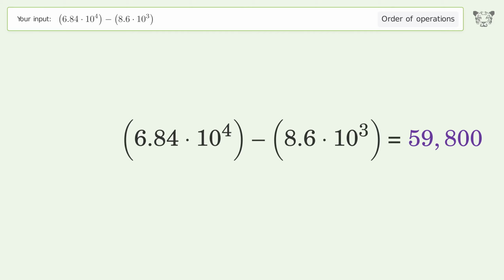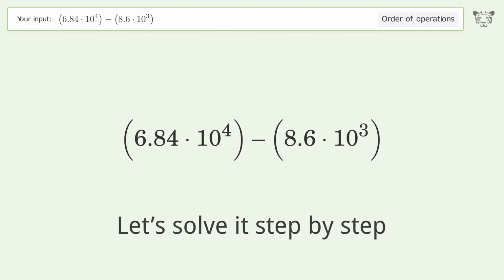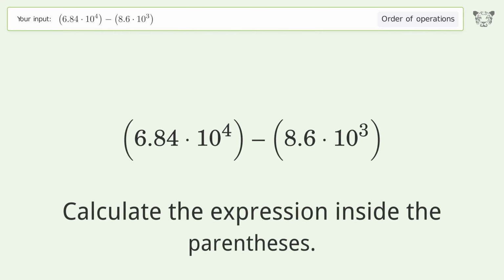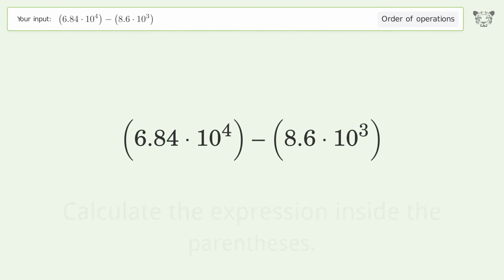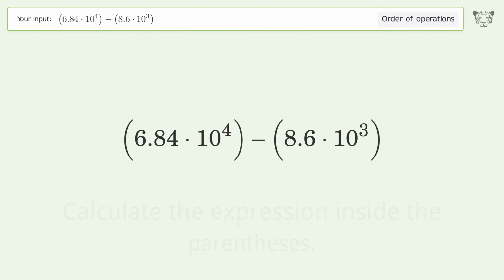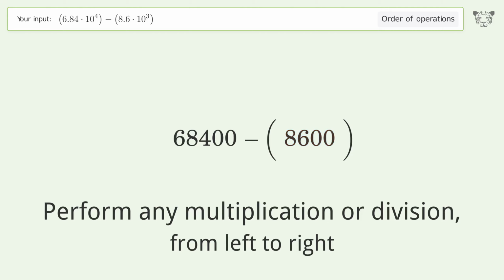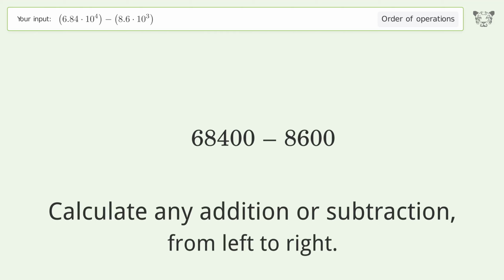Master Order of Operations: Solve (6.84*10^4)-(8.6*10^3) Step by Step!